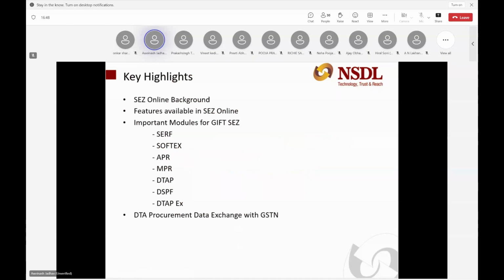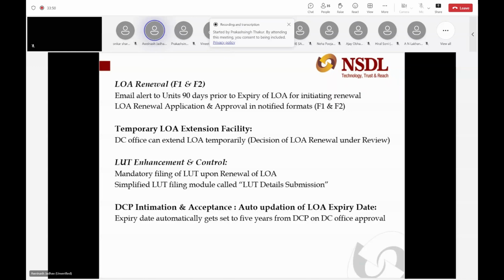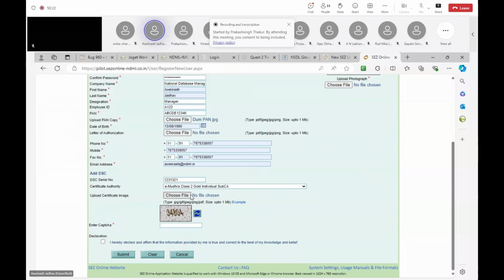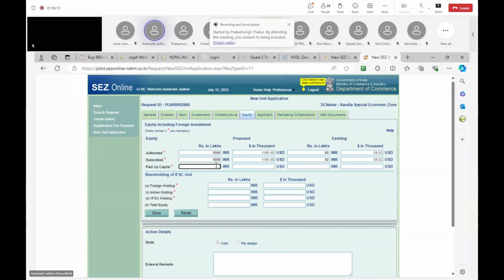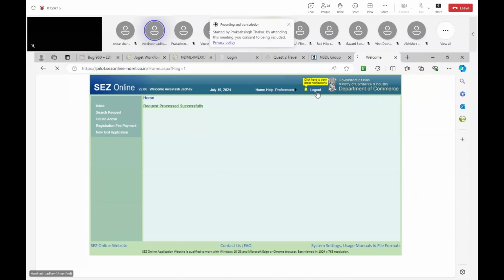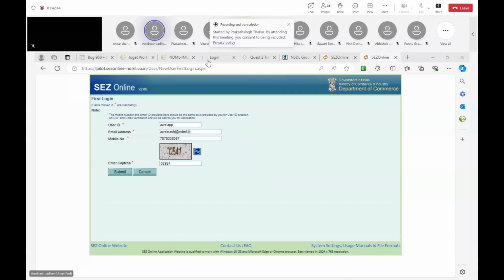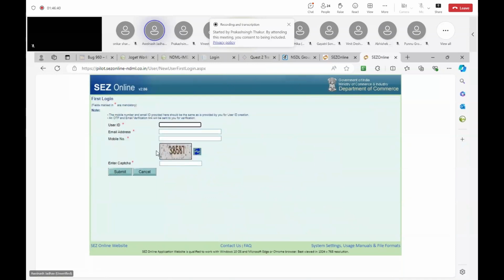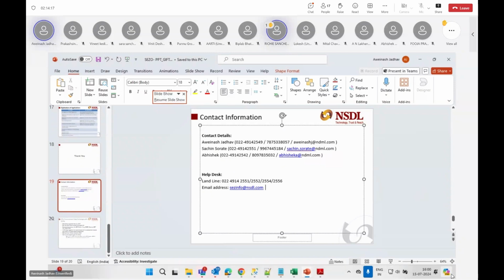SEZ online training 15 07 2024